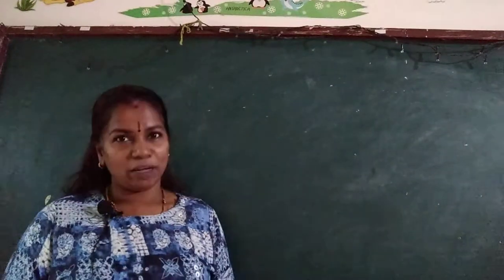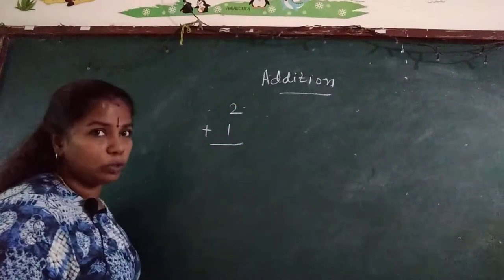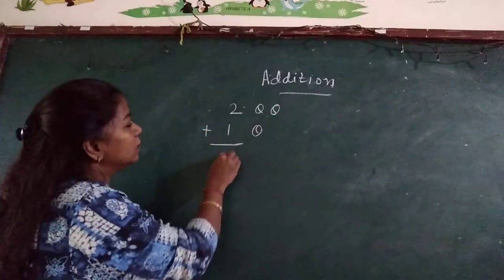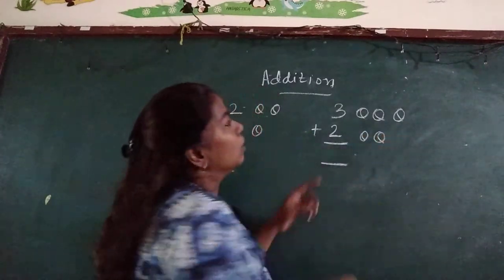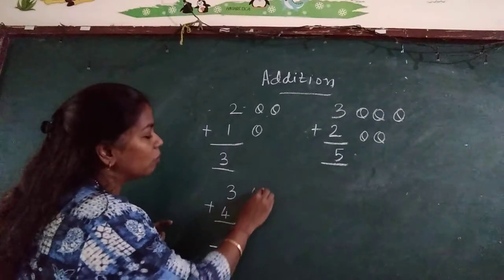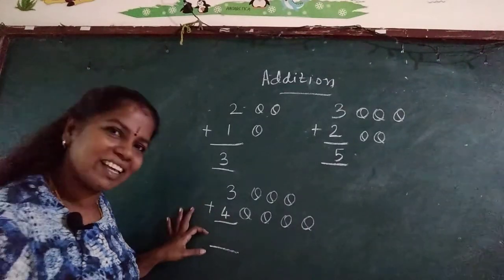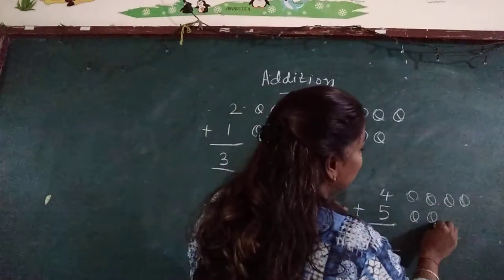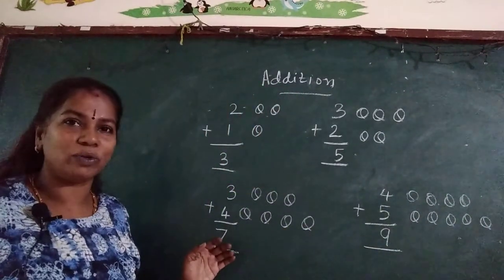Maths (Addition of numbers with balls)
counting numbers for kids Maths